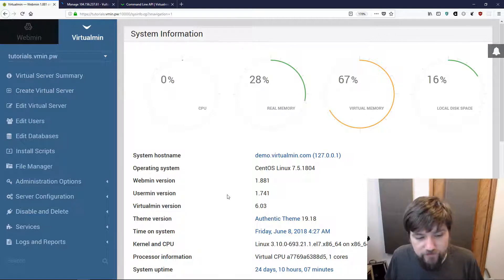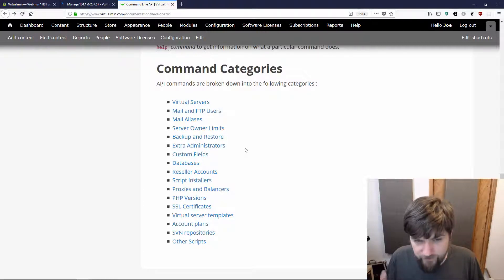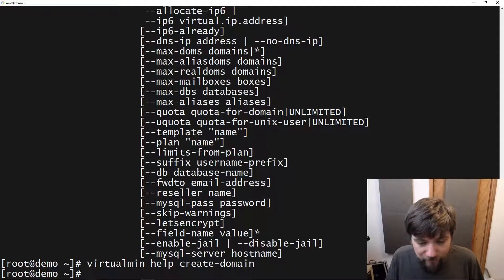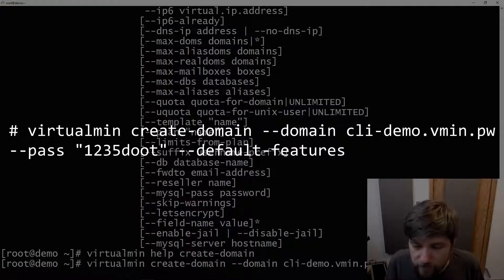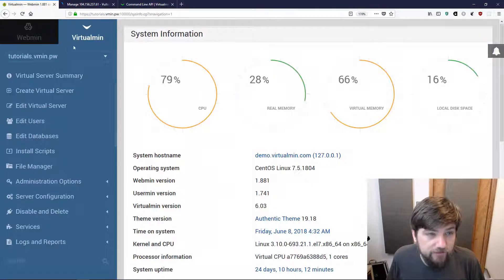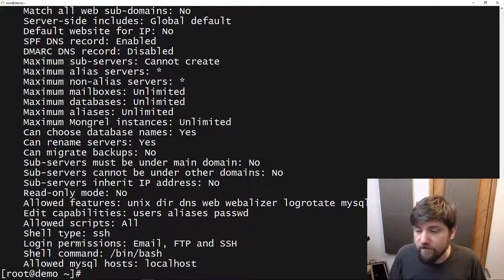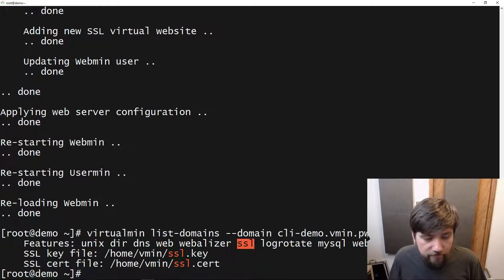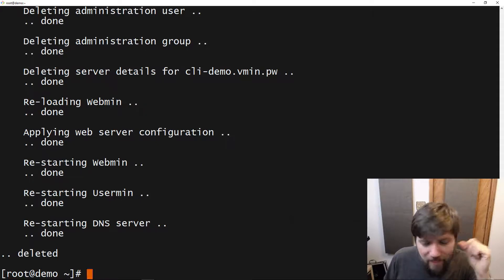Virtualmin Command Line Interface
In this video, I take a look at the Virtualmin CLI, create and modify a domain from the command line, and talk about scripting with Virtualmin.

If you have trouble understanding me talking, you can turn on captions. I edited them myself, and they're accurate.